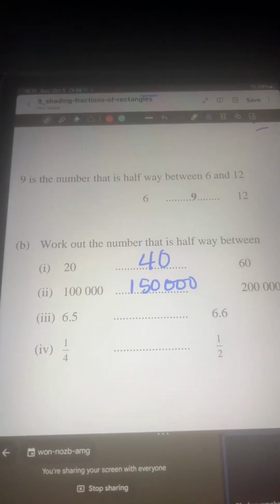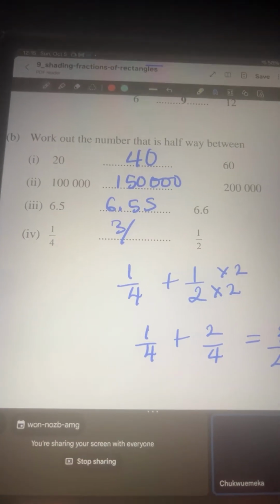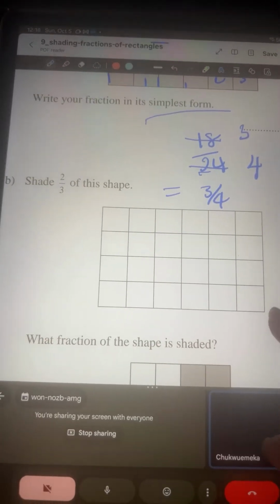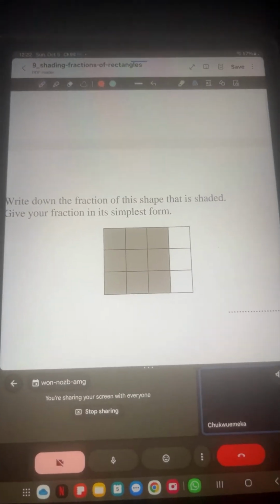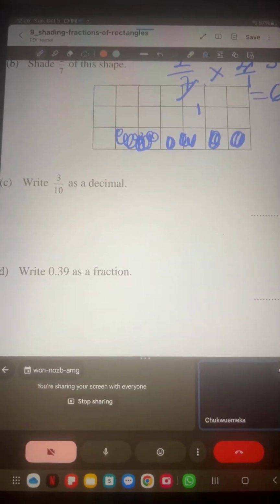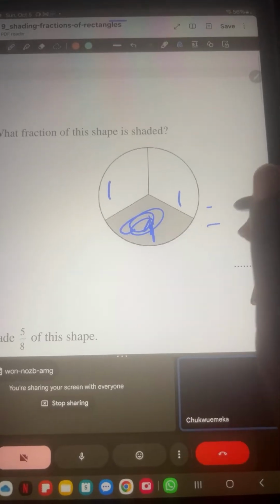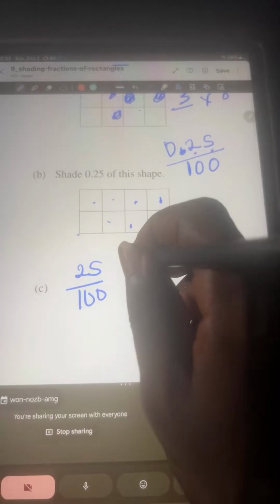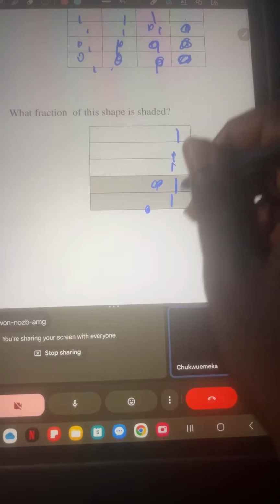Fraction Made Easy